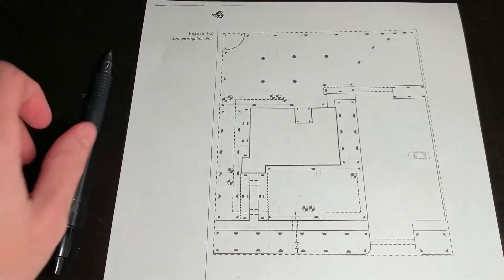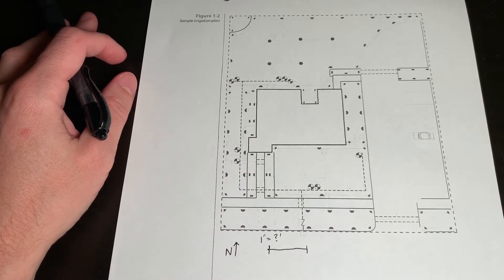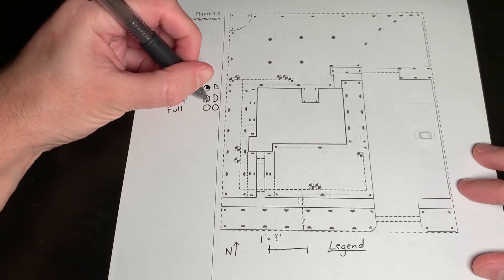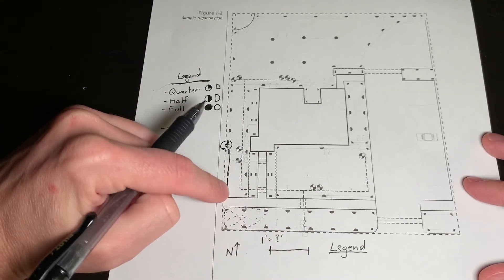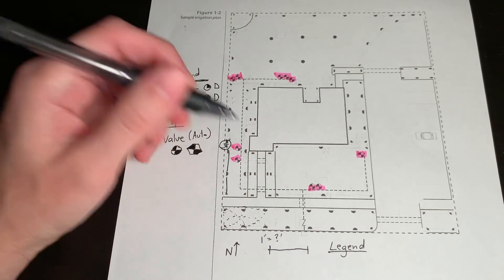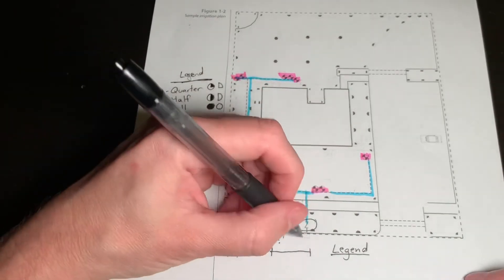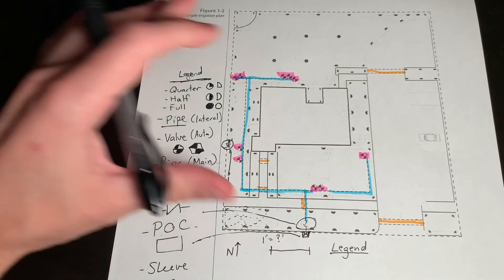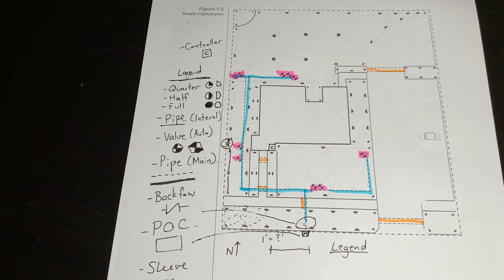How to read an irrigation plan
Introducing irrigation plans and their symbols